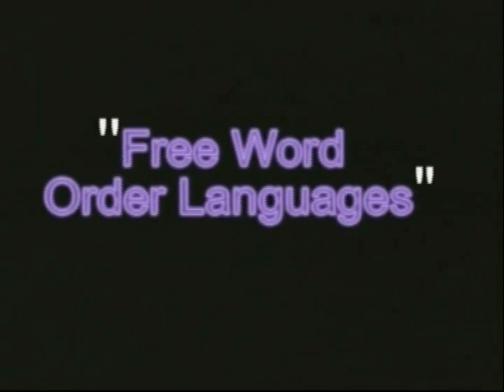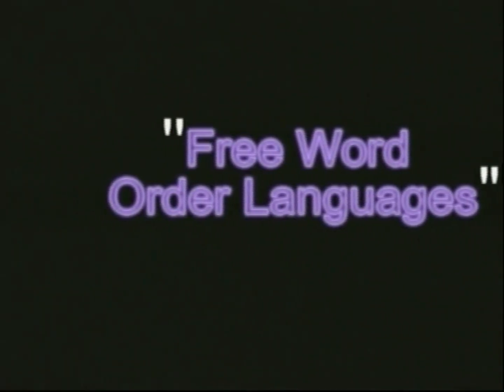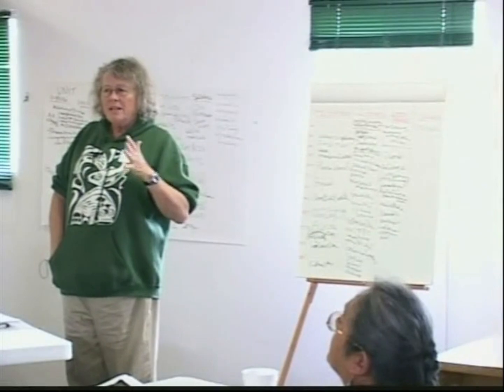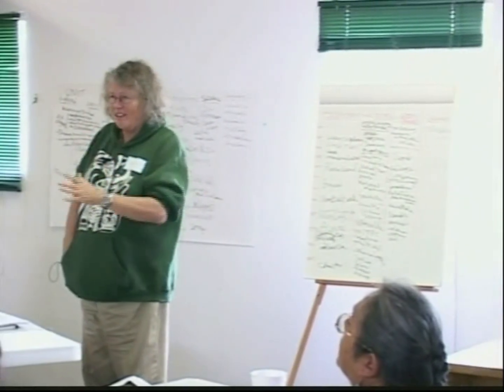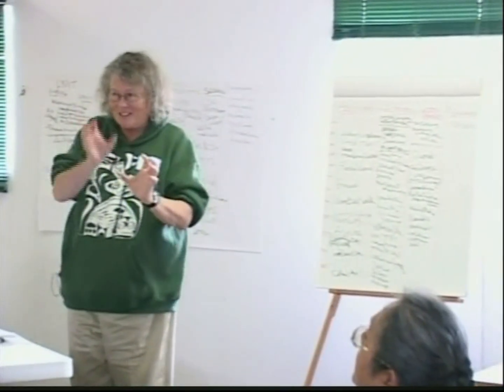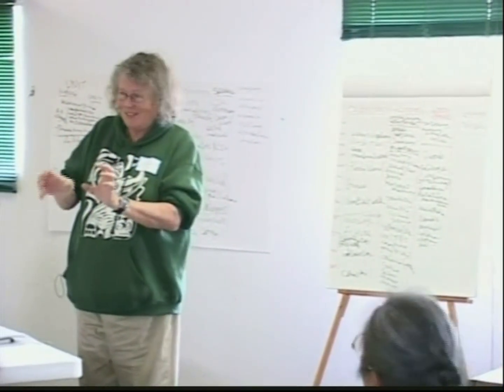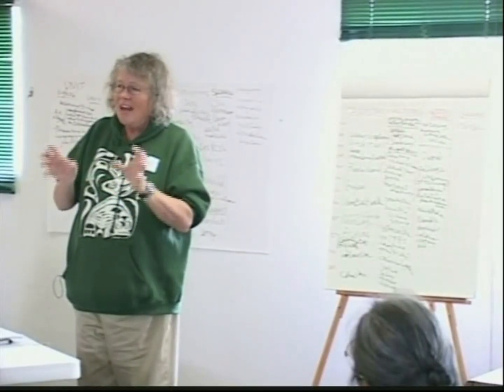AICLS BV Native Curriculum Seminar w/ Leaane Hinton